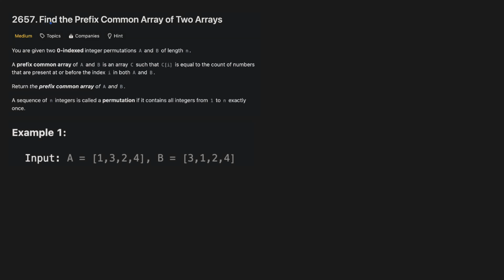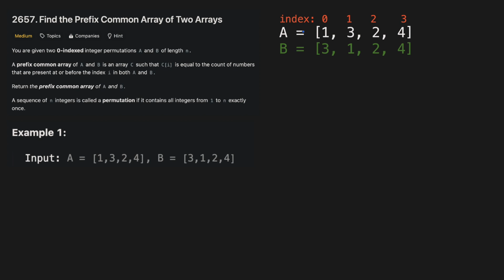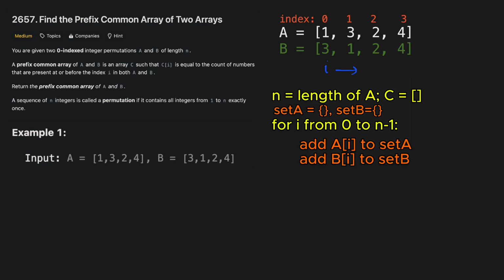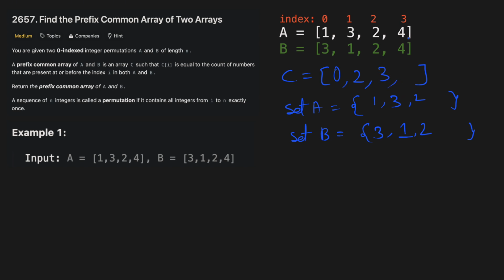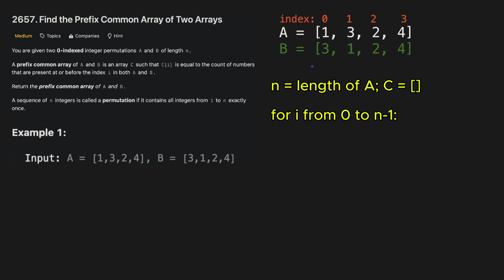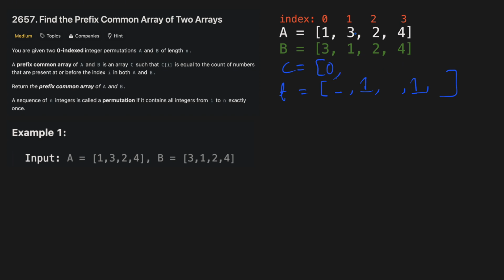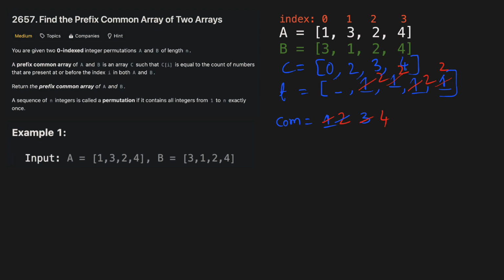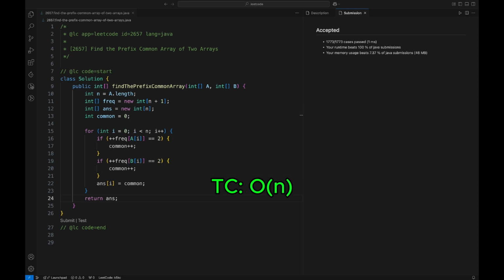Find the Prefix Common Array of Two Arrays - Leetcode 2657 - Java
You are given two 0-indexed integer permutations A and B of length n.

A prefix common array of A and B is an array C such that C[i] is equal to the count of numbers that are present at or before the index i in both A and B.

Return the prefix common array of A and B.

A sequence of n integers is called a permutation if it contains all integers from 1 to n exactly once.